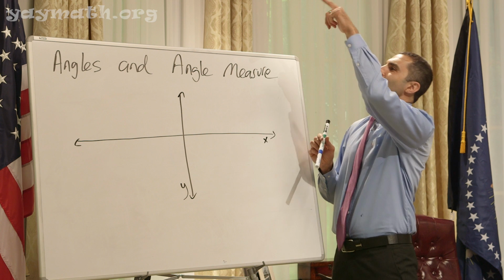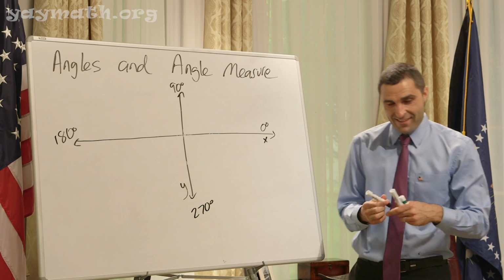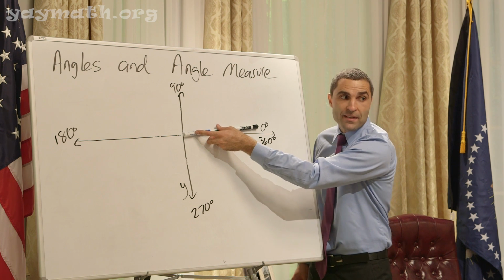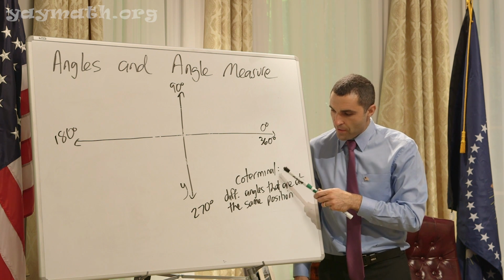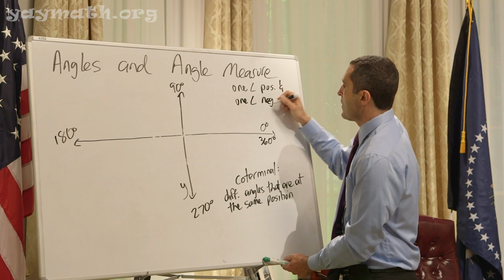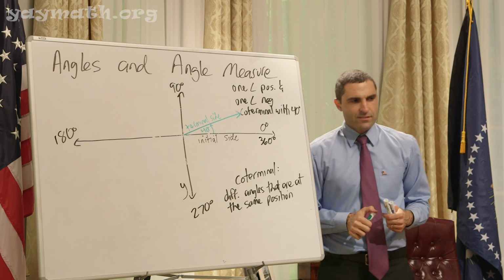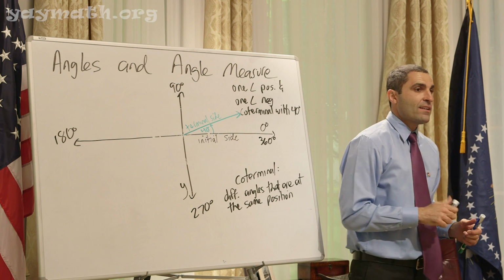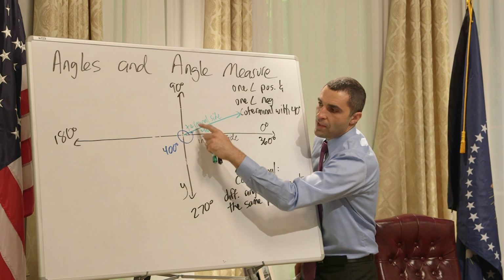Trigonometry – Angles and Angle Measure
ObaMATH is back! We're studying the trigonometry concept of angles and angle measure. Specifically, what coterminal angles are, including both positive and negative examples. The Commander-in-TEACH is enjoying spinning his markers around the coordinate axis, try it with us! YAY MATH!

Learning should always be fun and connective. for
• all videos
• free quizzes
• free worksheets